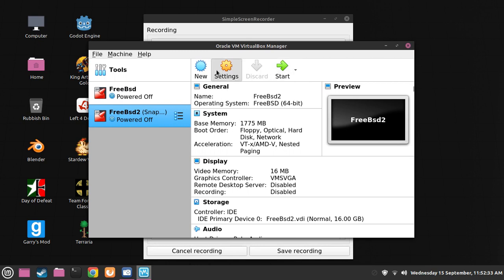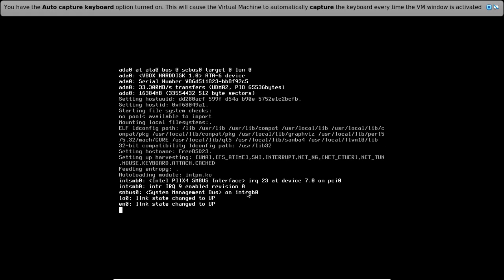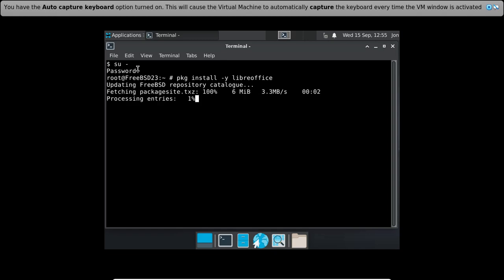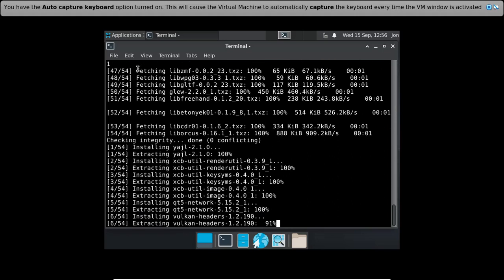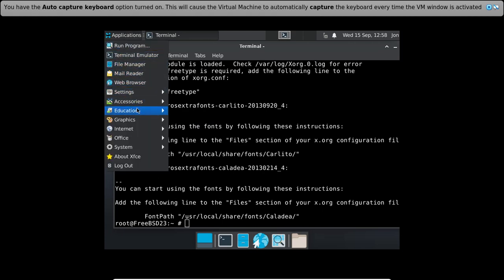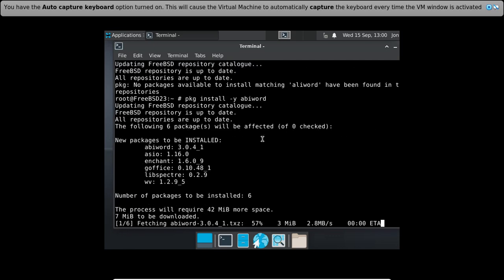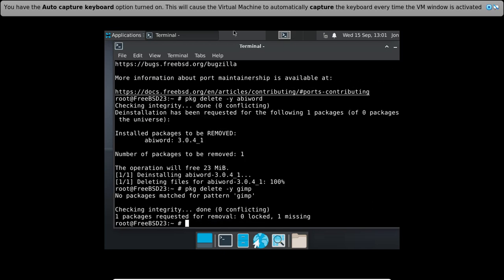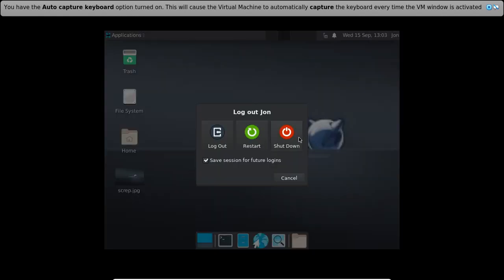How to install and uninstall software's and games in FreeBSD.